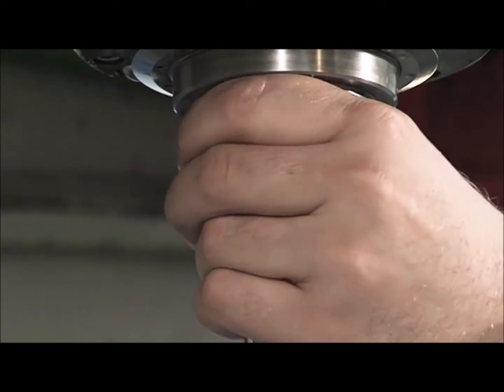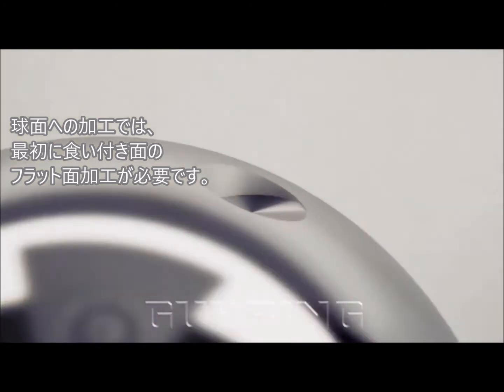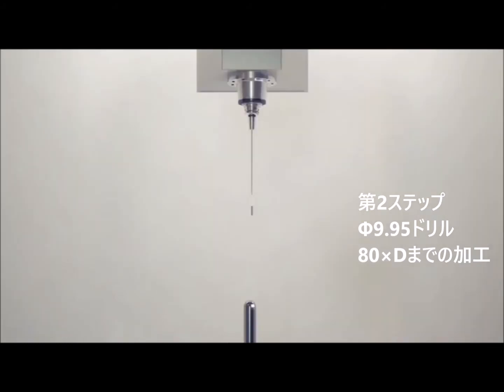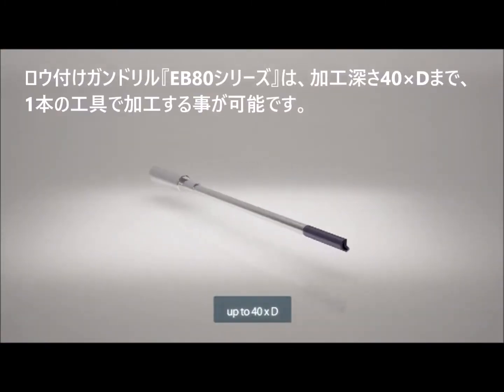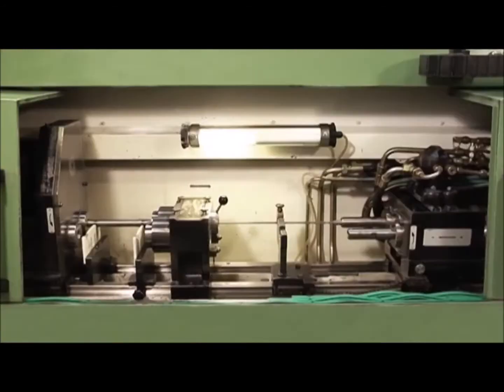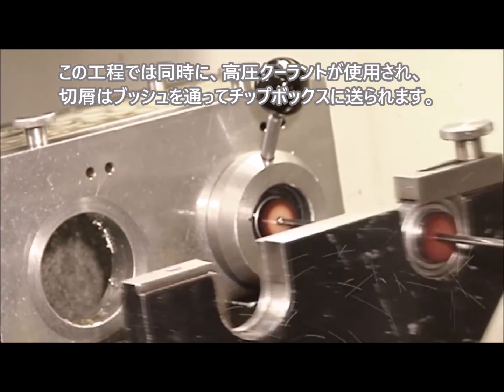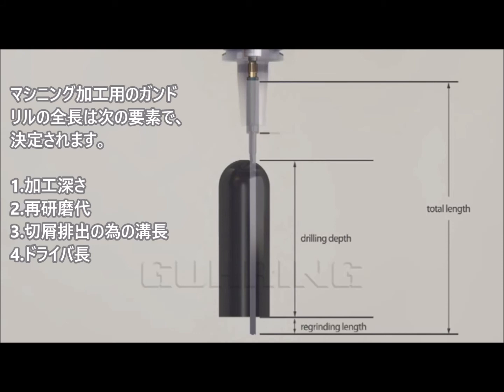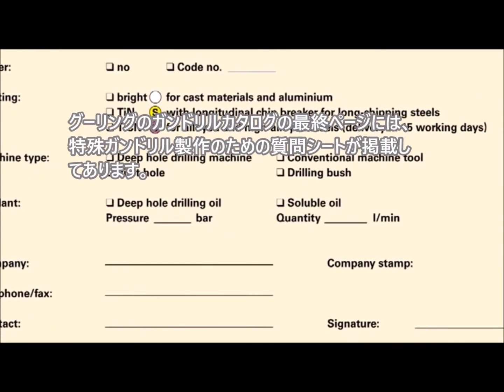ガンドリルによる深穴加工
グーリングの『ガンドリル』各種とその使用方法についてのご紹介